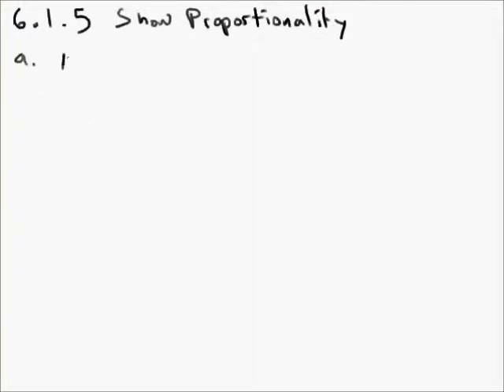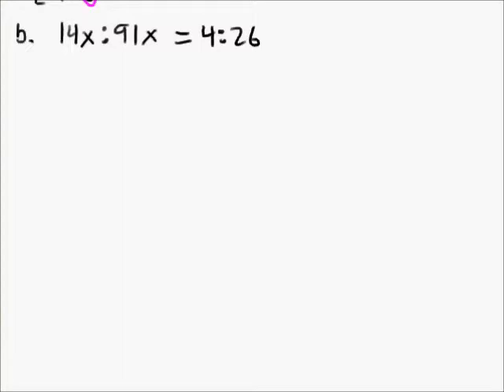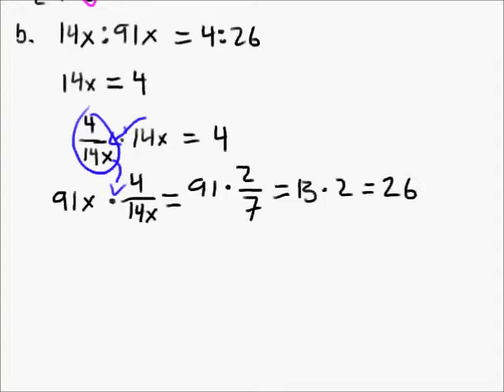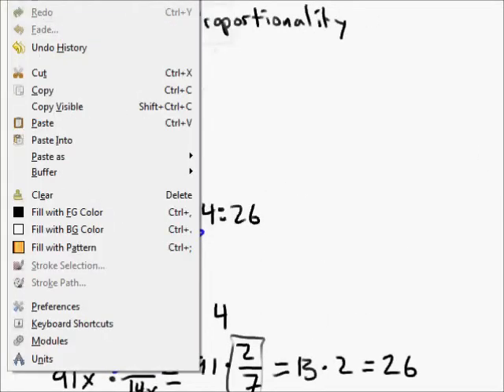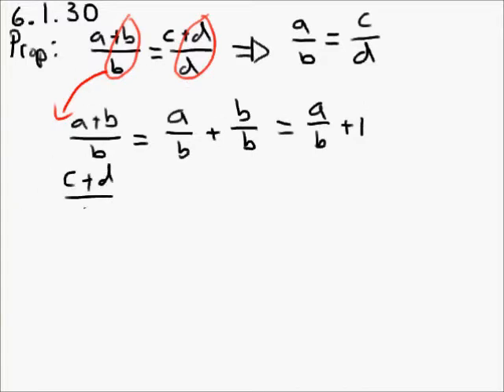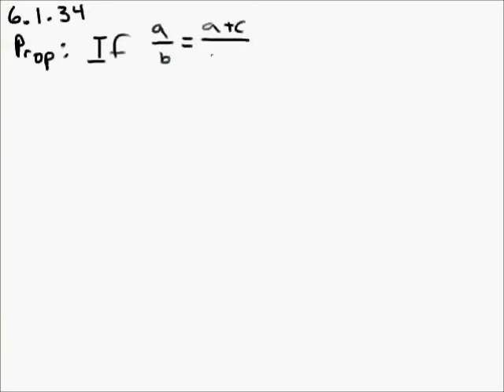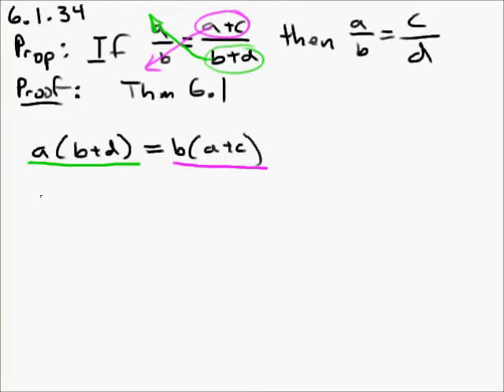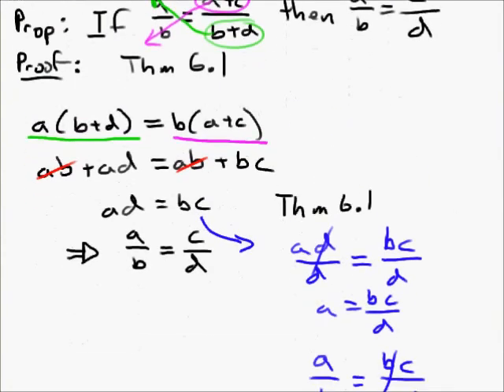Section 6.1 #5, 30, 34